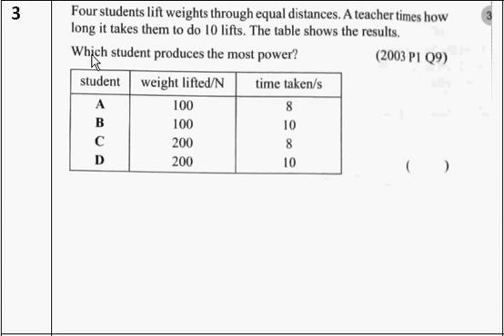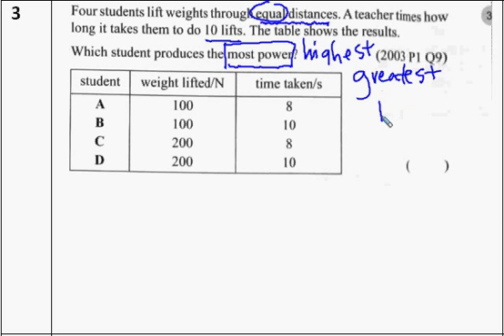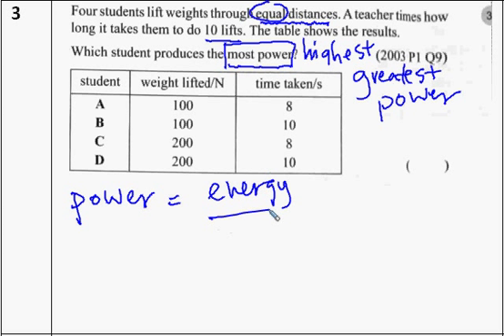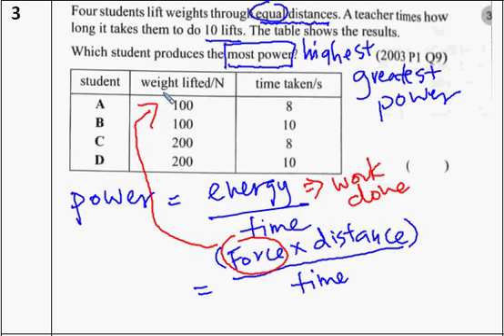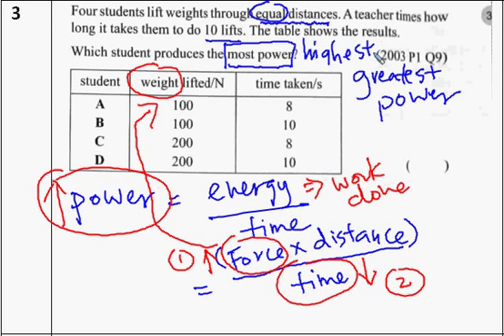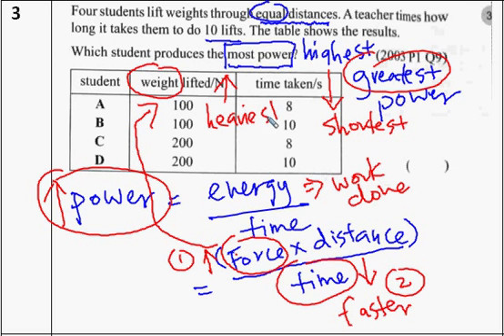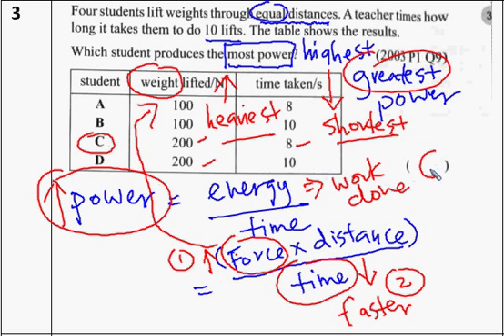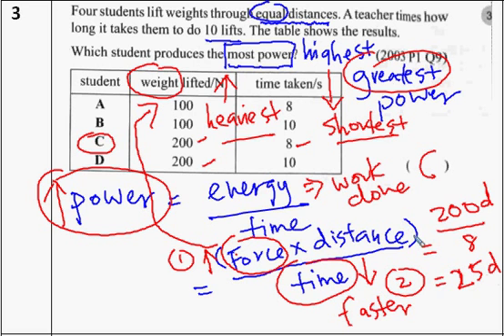Energy 2003 P1 Q9